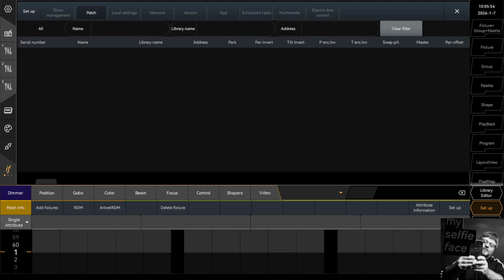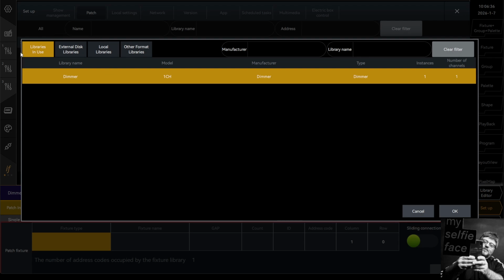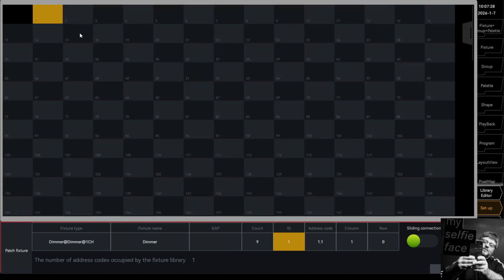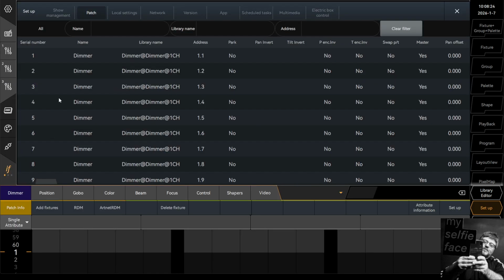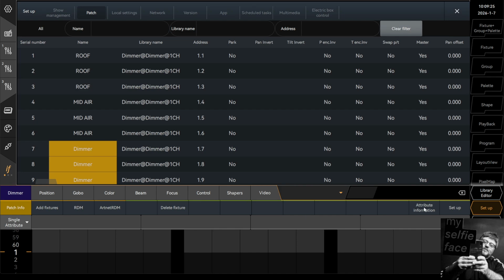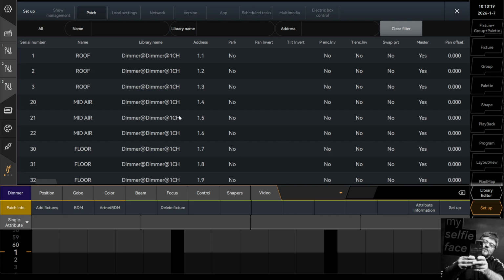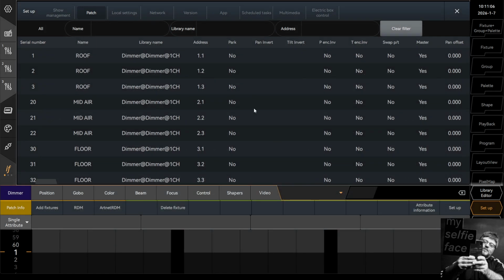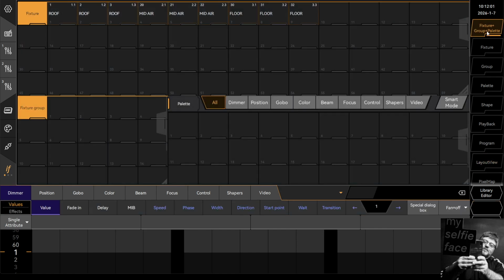01 BATON PATCHING CONVENTIONAL LIGHTS 2026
01 BATON PATCHING CONVENTIONAL LIGHTS 2026